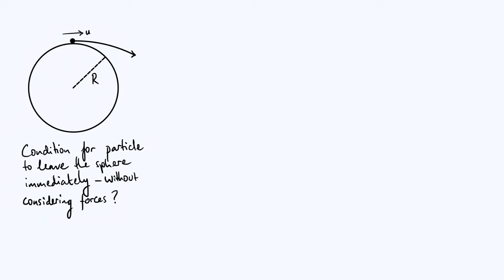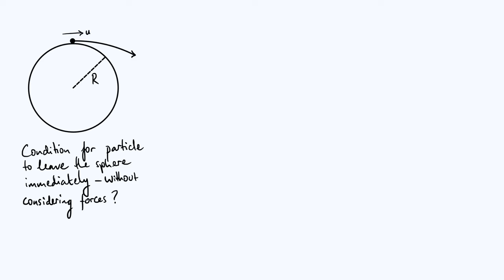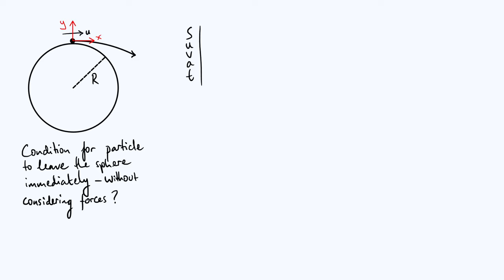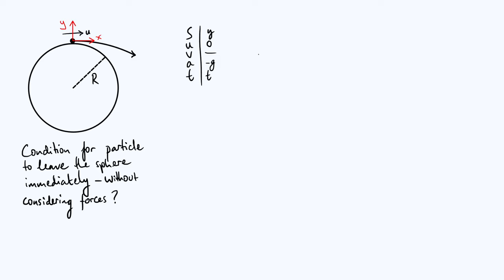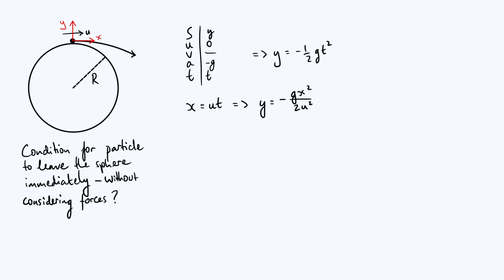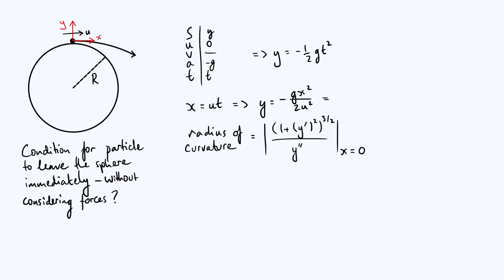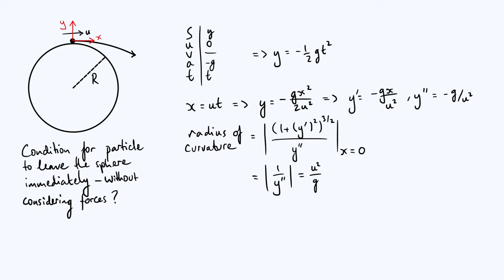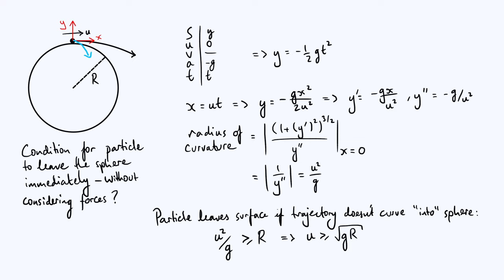Particle leaving sphere immediately: force-free method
Finding the minimum speed required for a particle to leave the surface of a sphere of radius R immediately, using a purely kinematical approach based on the radius of curvature of the trajectory.